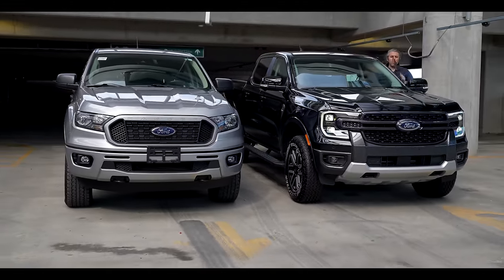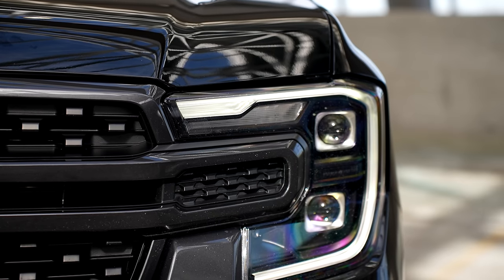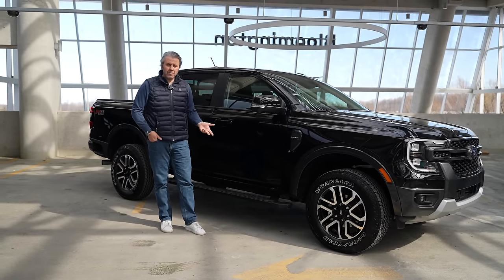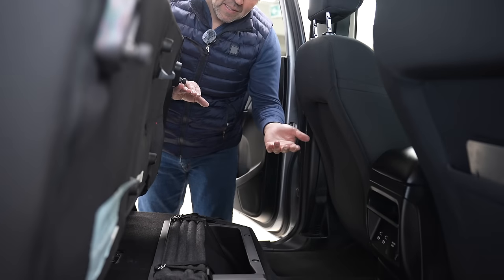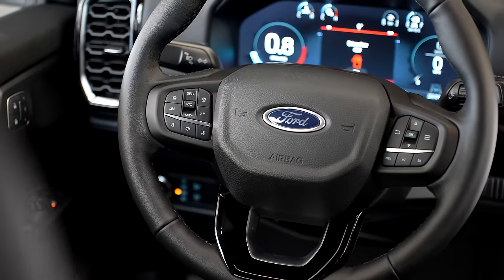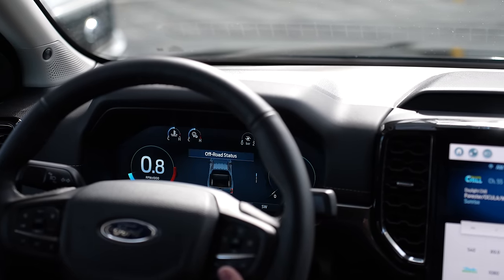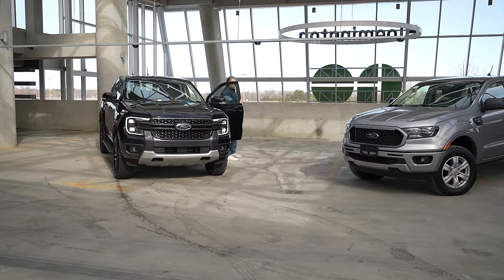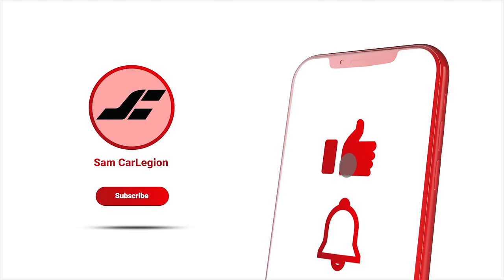Hit Upgrade Now! Here's Why The 2024 New Ford Ranger is a lot better than Old Ranger.